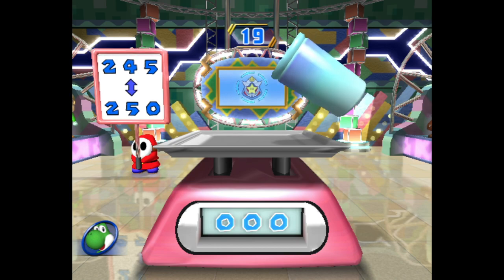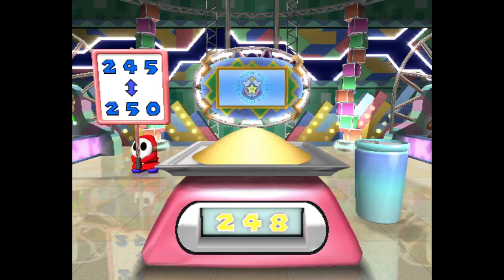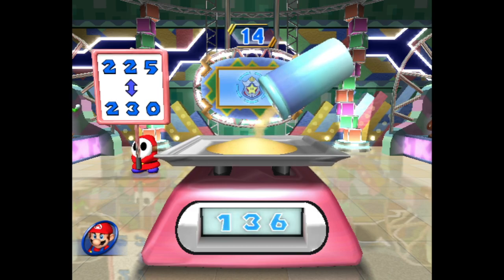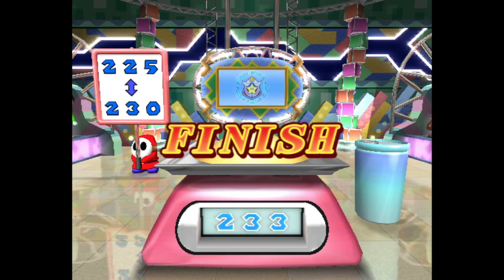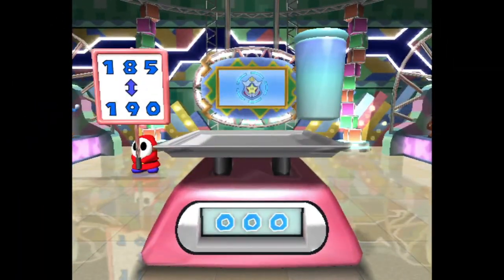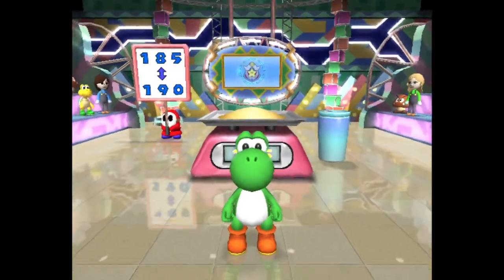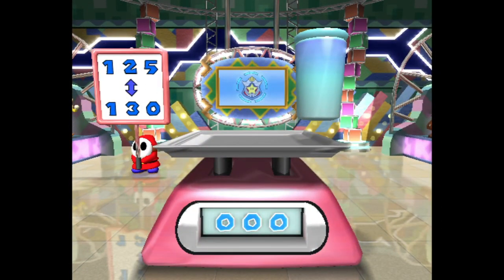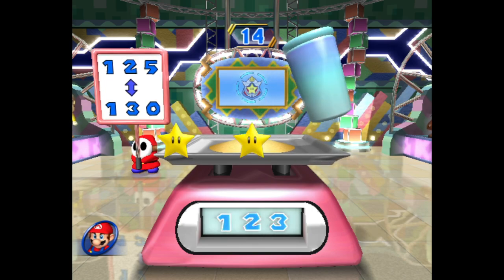Mario Party 8 Minigame Review-Pour to Score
Welcome back for the 28th Mario Party 8 minigame review! Up today is the challenge minigame Pour to Score! But will it score well or end up being poor? Let's find out!